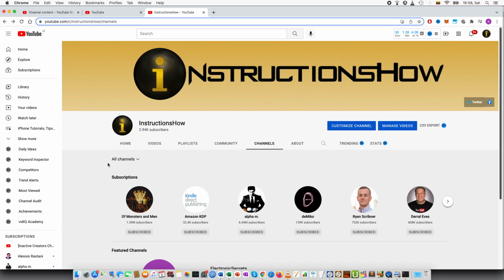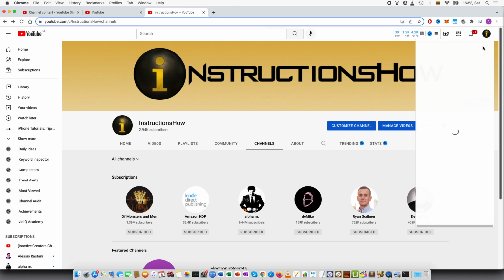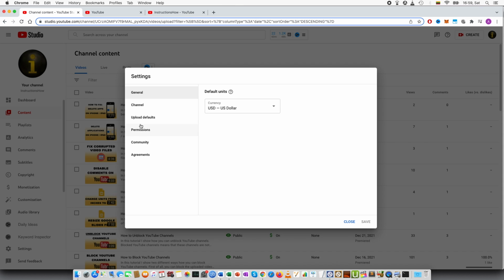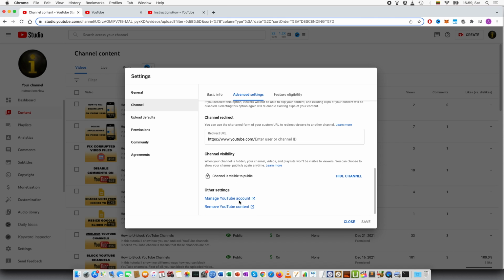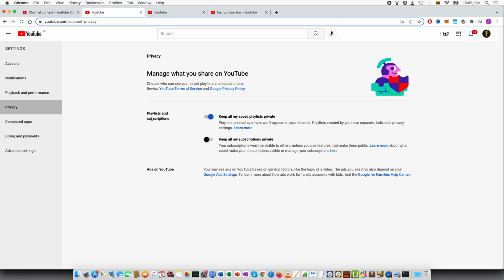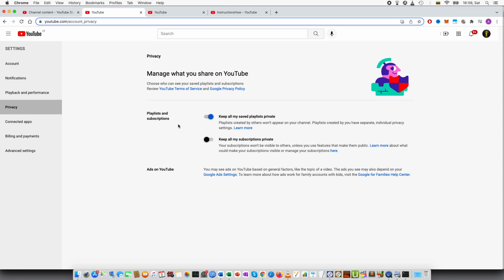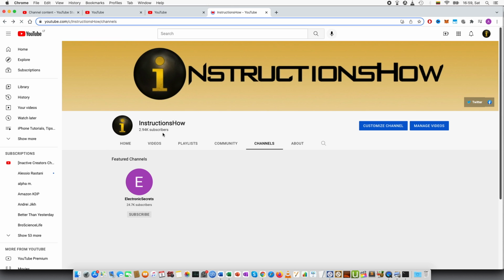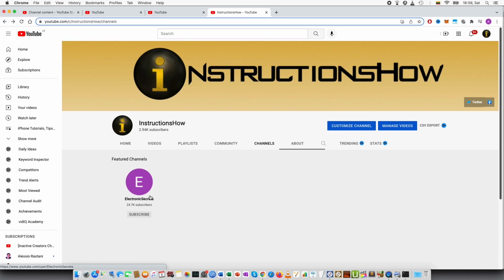How to Hide Your Subscriptions on YouTube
In this tutorial I am showing how you can hide your subscriptions on YouTube. Alternatively, you might want to make your subscriptions public. I also explain the benefits of having public subscriptions.

⏱️TIMESTAMPS⏱️:
0:00 Introduction
0:08 Where you can find public subscriptions?
0:46 How to hide subscriptions?
2:26 Outro